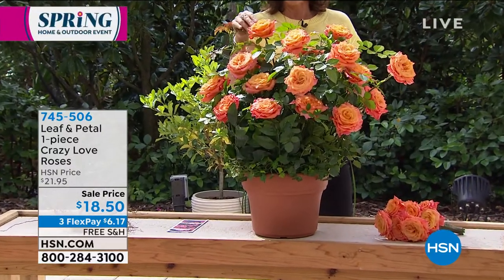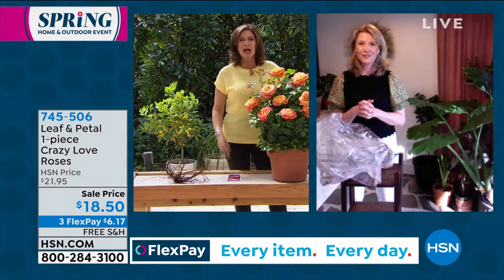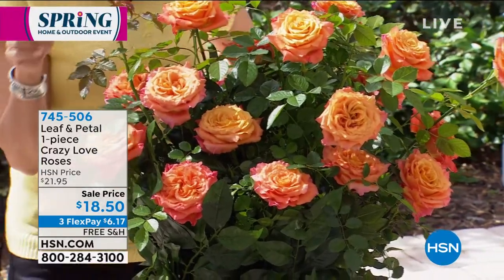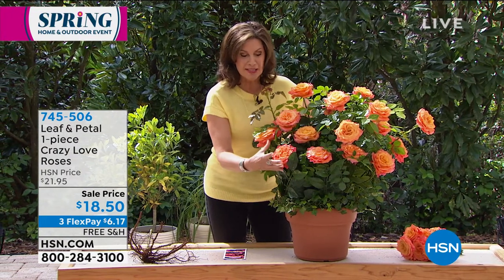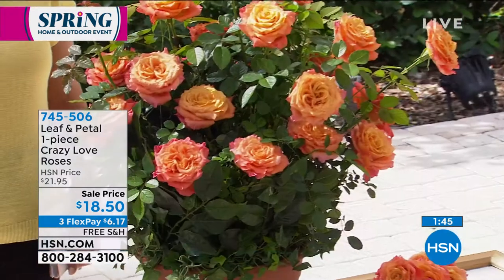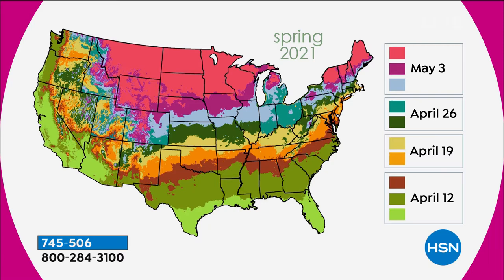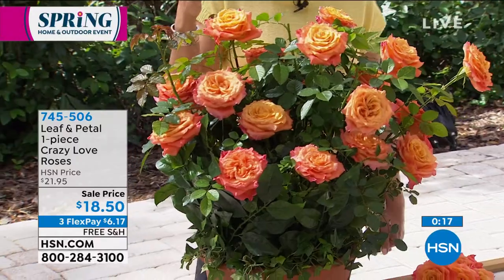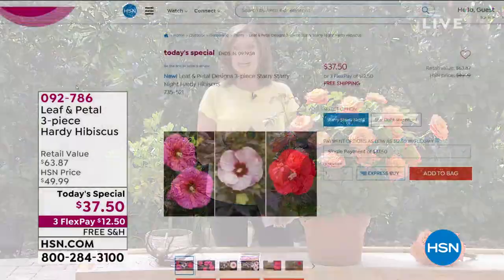Leaf Petal Designs 1piece Crazy Love Roses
"Crazy Love" is a unique rose variety with oldfashioned flair. The bold, multicolored rose blossoms are packed with up to 135 petals each! These large flower clusters provide a constant supply of cut flowers for stunning indoor arrangements. Even better This rose variety is winter hardy, diseaseresistant and easy to grow.

    Rosa "Crazy Love" bare root division
    Manufacturer's 1year limited warranty from the time of shipment

Everything you need to know about your plants is available on the web at leafandpetaldesigns.com, via email at or by phone at (MF 8am 4pm CST).